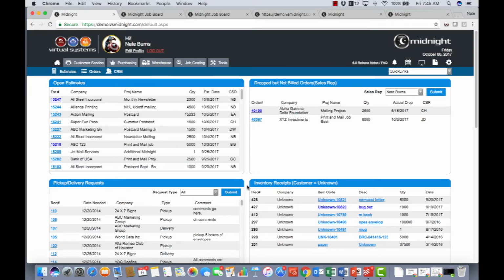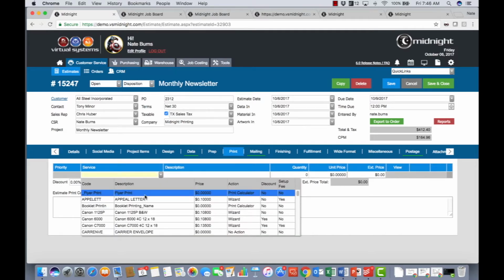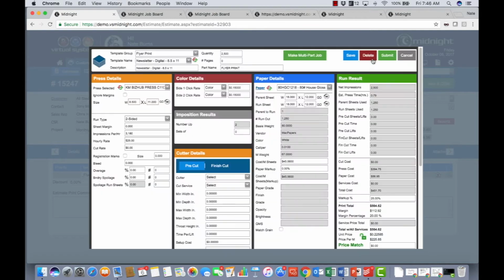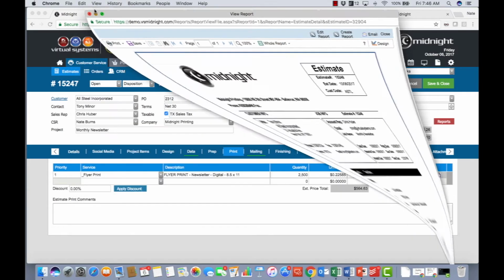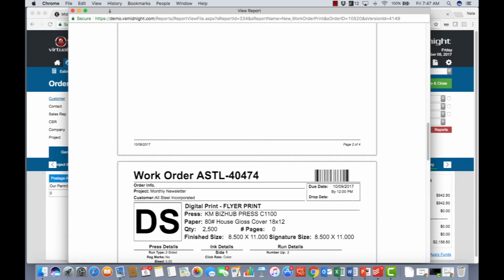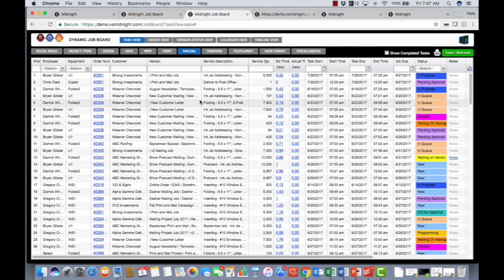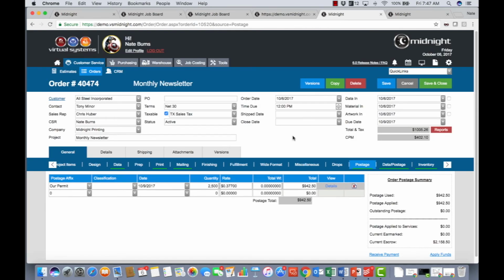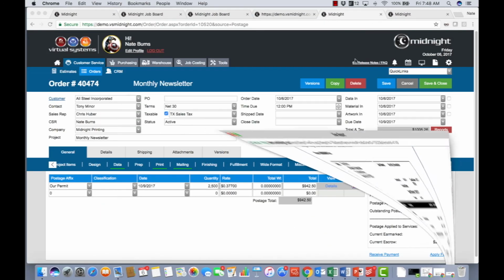Midnight Software 2 Min Demo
Midnight Print and Mail MIS software 2 Min Demo